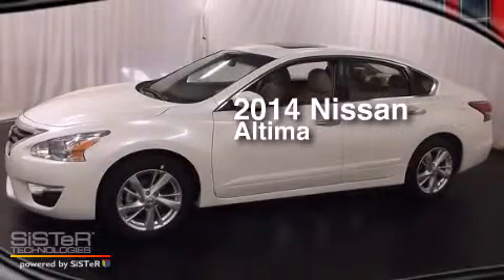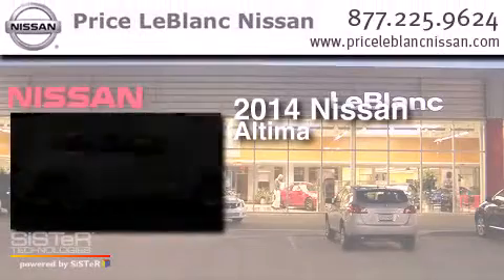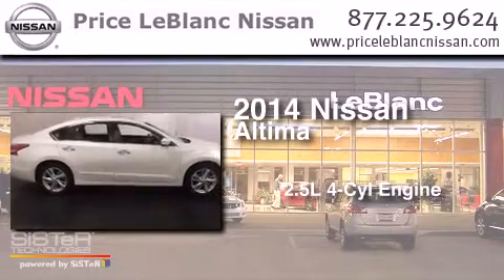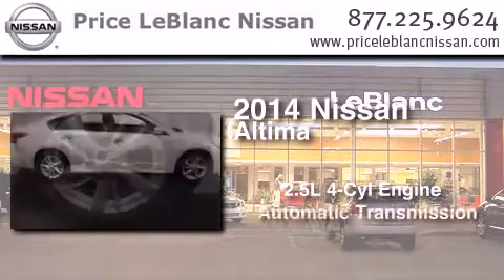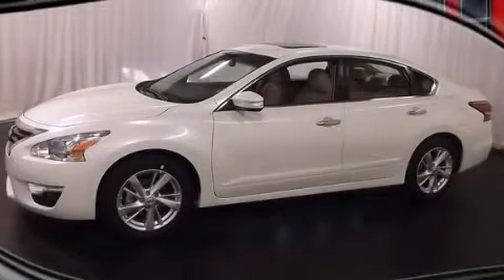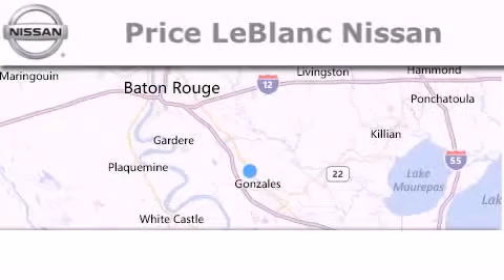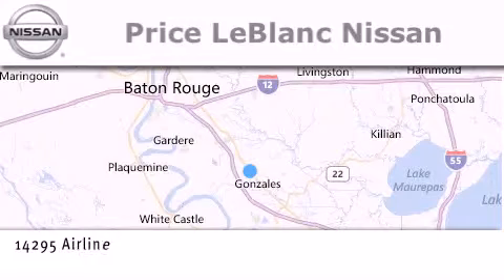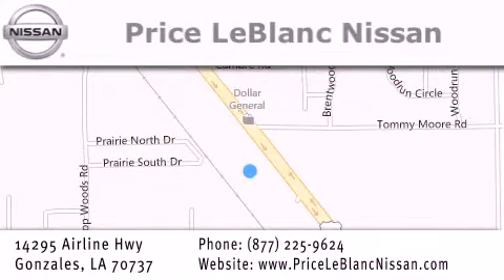2014 Nissan Altima Gonzales LA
Have questions ? We've been honored to serve the Gonzales LA area , we promise that your experience at our dealership will exceed your expectations ! Year : 2014 Make : Nissan Model : Altima Engine : 2.5L DOHC 16-Valve I-4 Trans . : Automatic Exterior : Pearl White Miles : 10 Interior : Beige Stock : N4183191 Price LeBlanc Nissan Airline Hwy Gonzales , LA 70737